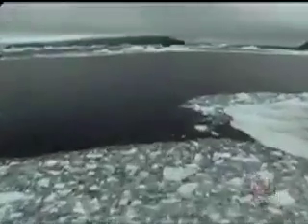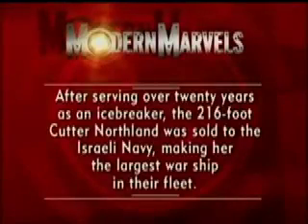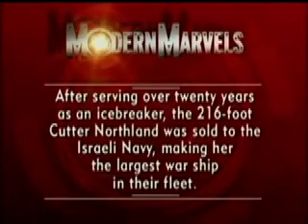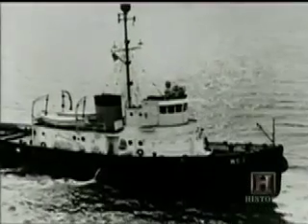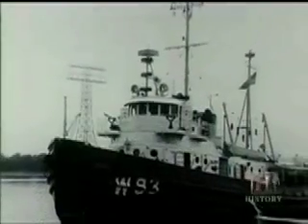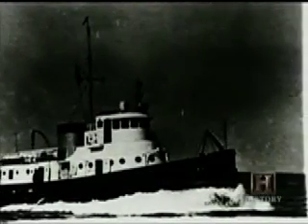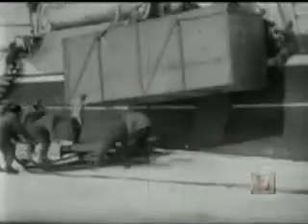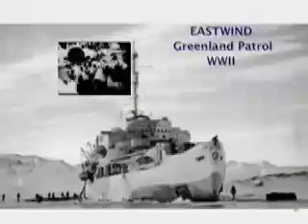US Coast Guard - Ice Breakers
The Old Guard Series - -  A short history of Coast Guard ice breakers